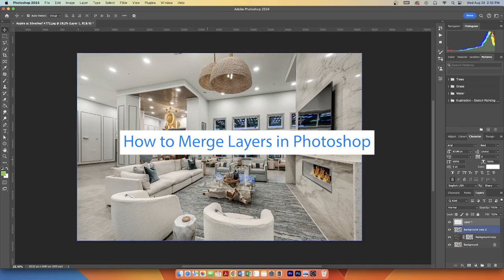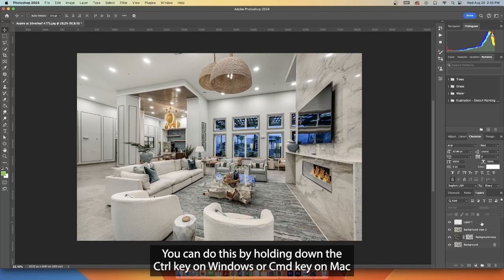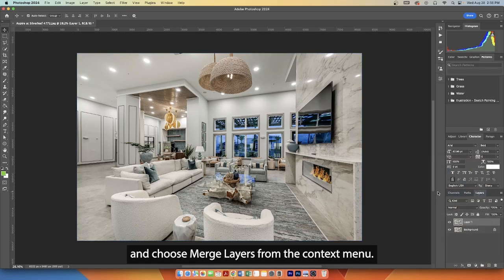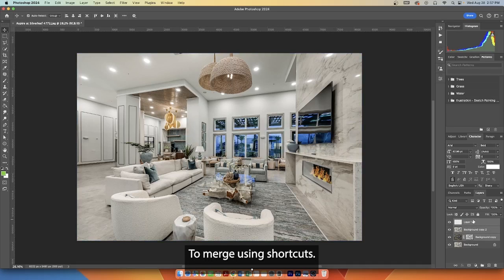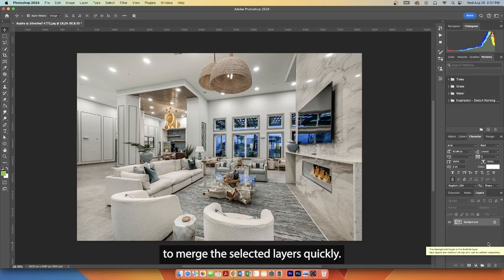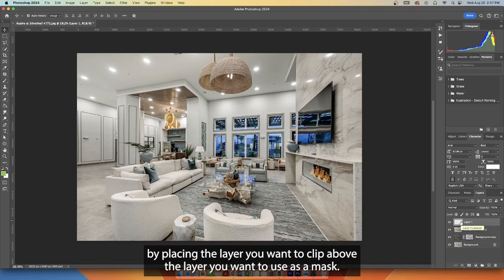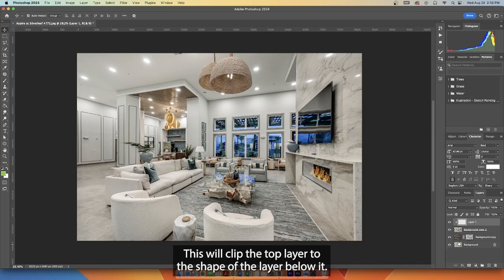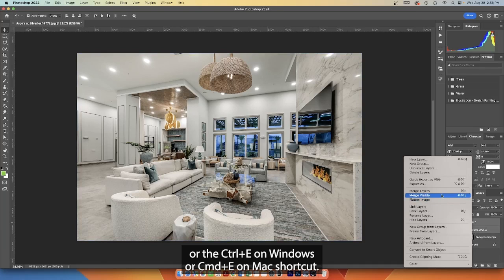How to Merge Layers in Photoshop - Real Estate Photo Editing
Need help merging layers in Photoshop? Sign up for a free PhotoUp account today to test our real estate photo editing service. Simply upload your photos and we take care of the rest!